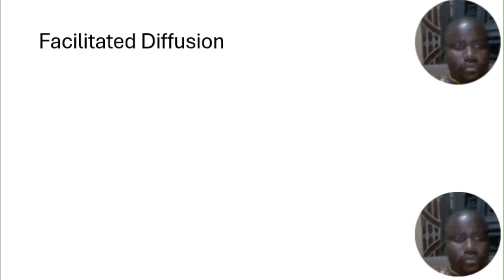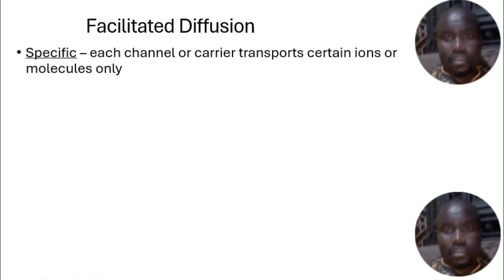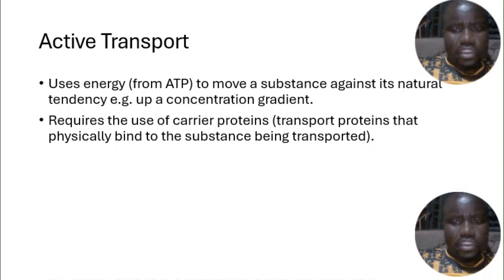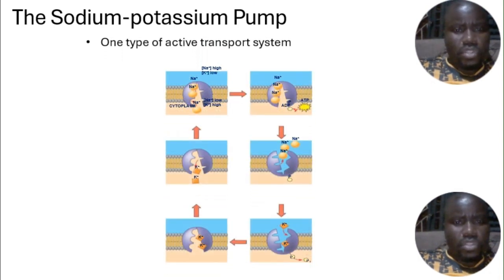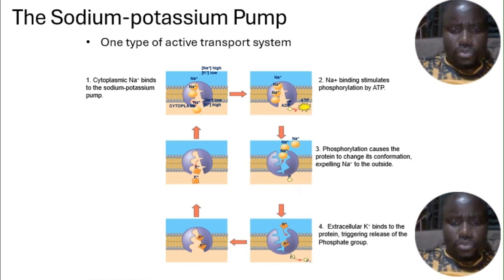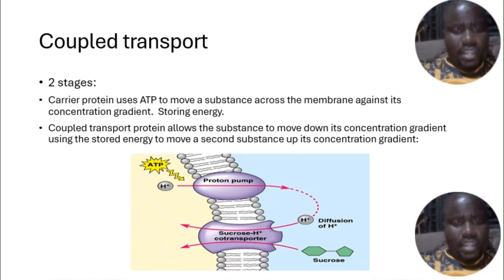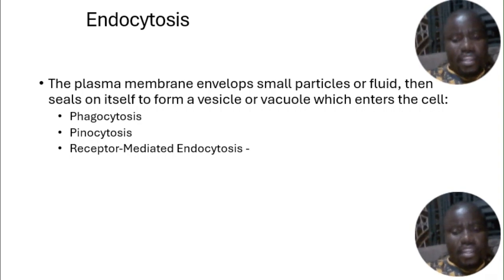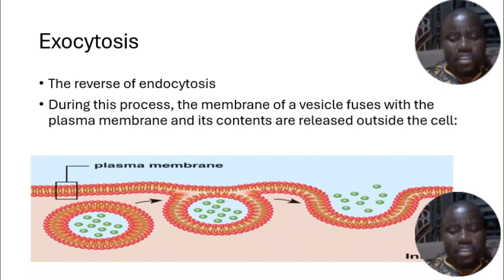Membrane Transport II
Active transport - primary & secondary. A discussion of bulk transport as well